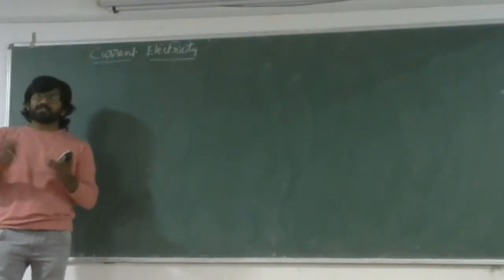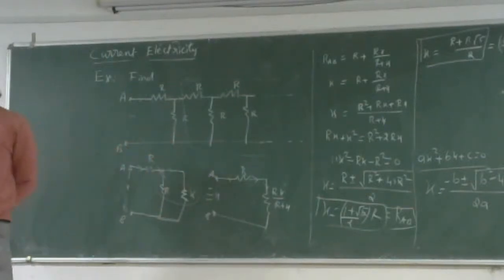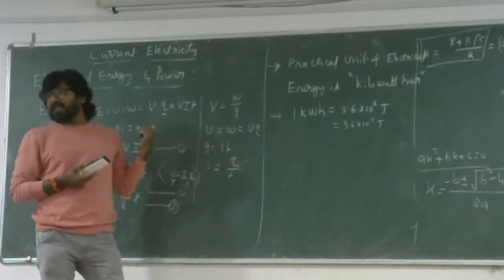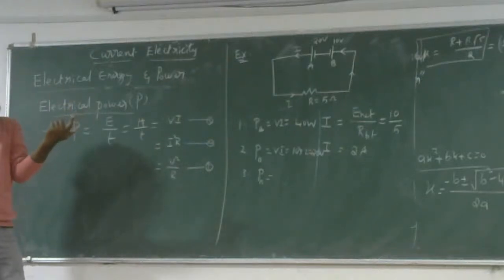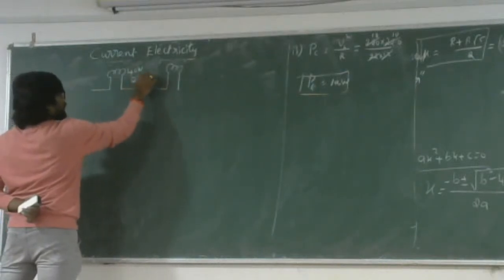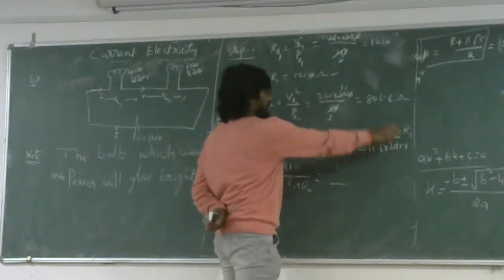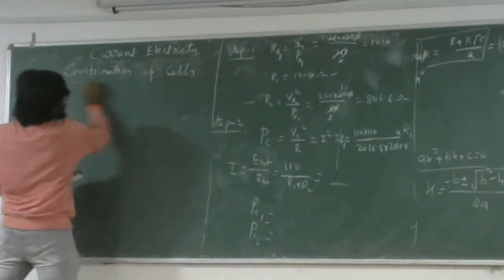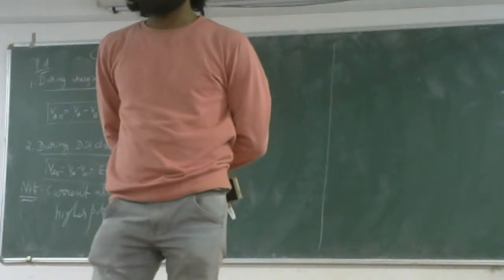CURRENT ELECTRICITY II HEATING EFFECTS OF CURRENT II COMBINATION OF CELLS